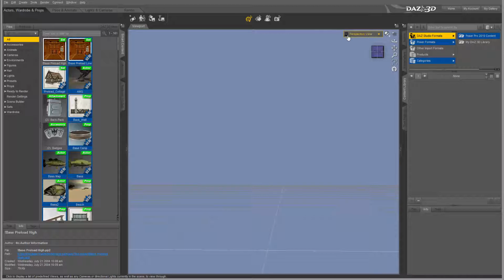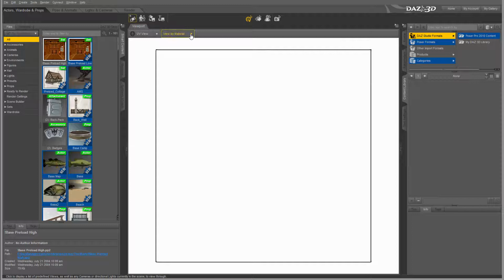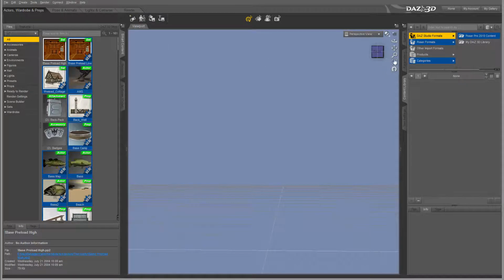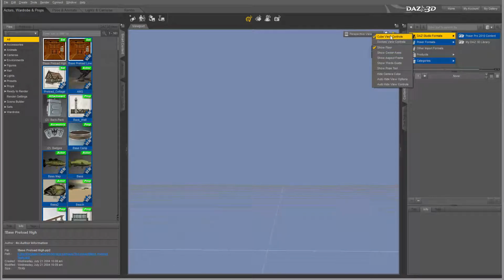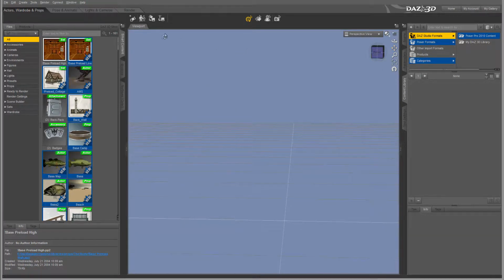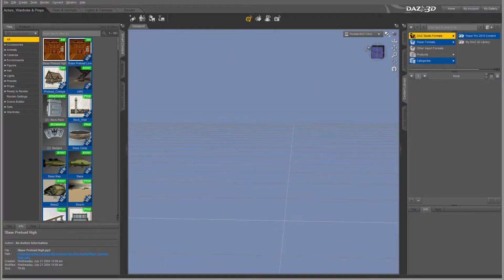Daz Studio tutorials, view-port navigation, part 5 of 16